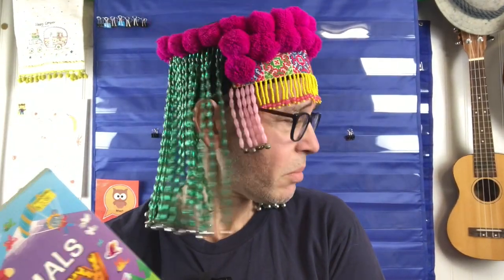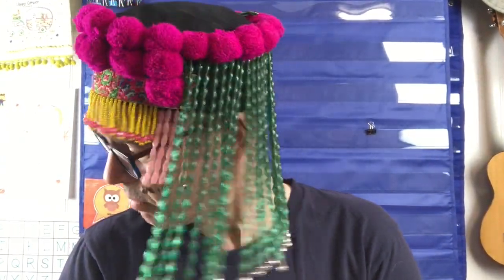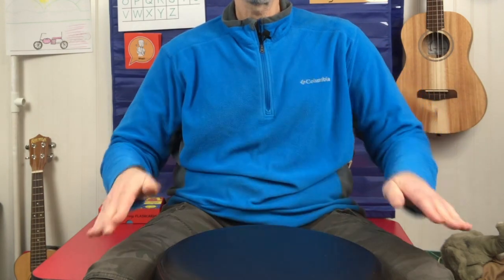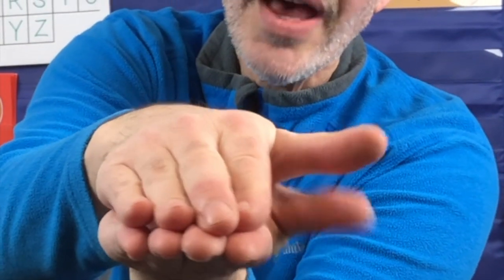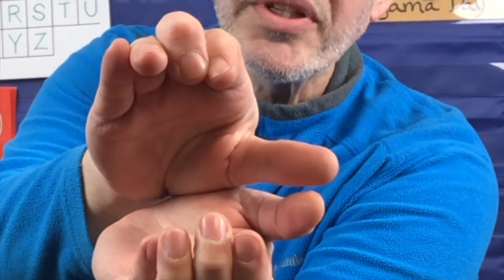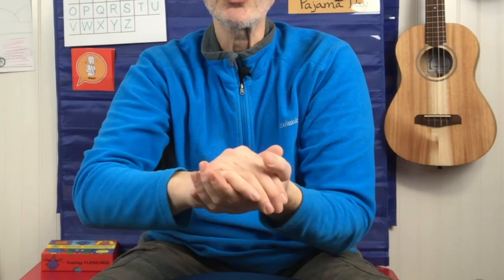Day 10: Rm 11 Remote Teaching Daily Activity with Mr. Loren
This video was made for my preschool students who are learning from home. As part of our school district's Remote Instruction goal, I provided my students with a dollar-store-type activity book ($2.99), a box of crayons (.99), a pair of classroom scissors, handwriting practice  packets (alphabet letters, numbers, basic lines), a small bottle of hand sanitizer (!), laminated charts that reflect our AM calendar activities, and small zip-loc baggies with manipulatives. Materials were sent home in book baggies provided by our school's reading specialist, and families are guided through daily videos like this to help facilitate remote lessons at home.  (As their classroom teacher, I brought home a similar book baggy to teach with.)

In addition to the book baggy/Daily Activity video lessons, I began conducting 30-minute "Zoom Room Circle Time" sessions with my students, each weekday morning.  My basement is set-up as a classroom studio, where I can both make the videos (such as this one), perform and videotape songs, read-a-louds, and academic lessons, weekly video chats with my students and their families, participate via video with my teaching and department team mates, as well as conduct my daily Zoom Room Circle Times. (Families sign into my Zoom presentation each morning.)

Many videos appear on my private YouTube channel (LookLookLearn!), and provide free educational resources to families, teachers and related service providers We can also be found on Twitter (@LookLookLearn1).